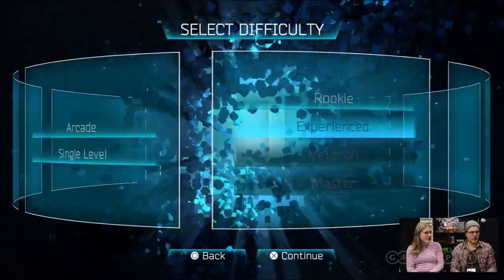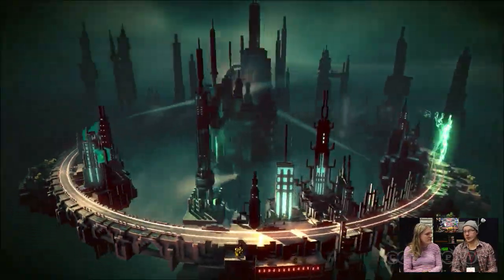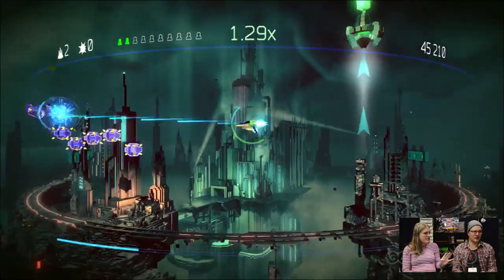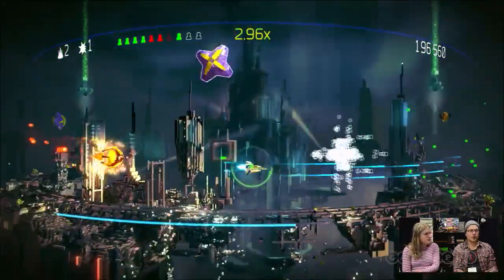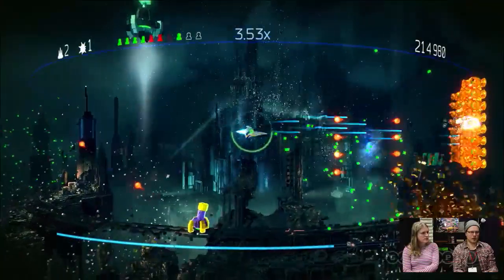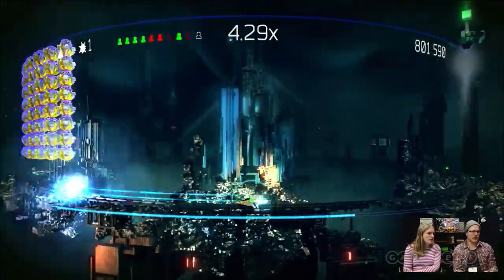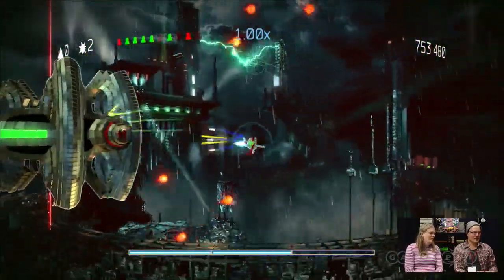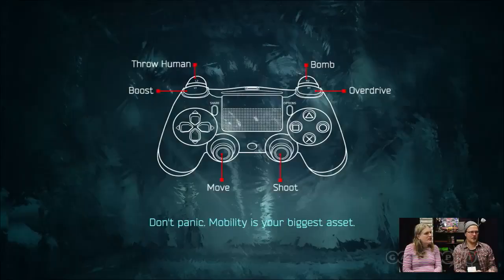Resogun - Now Playing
Carolyn tries her hand at Resogun an intense fast-paced shoot em' up coming exclusively to the PlayStation 4.

Follow Resogun at GameSpot.com!